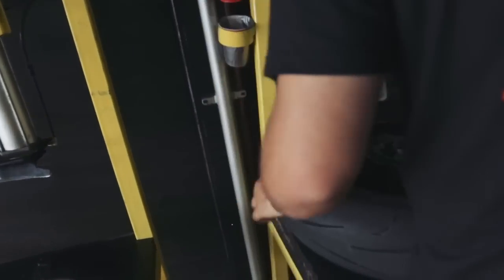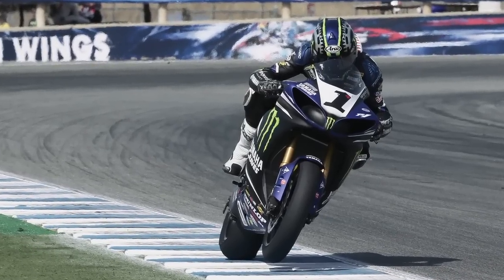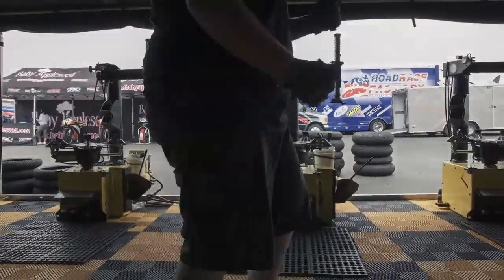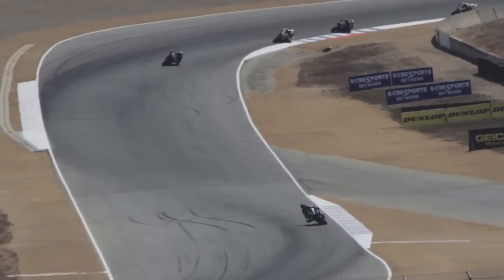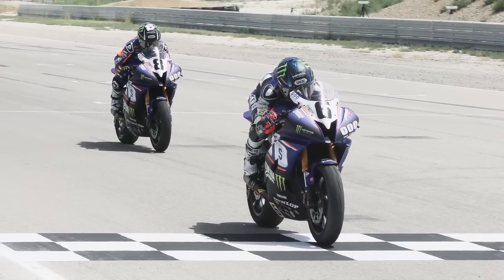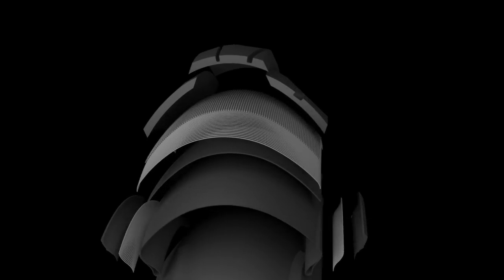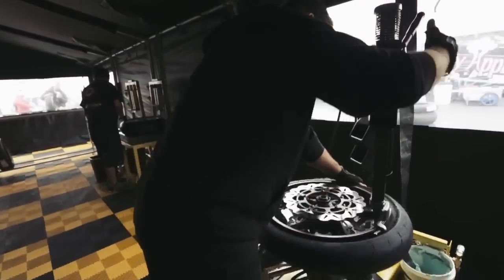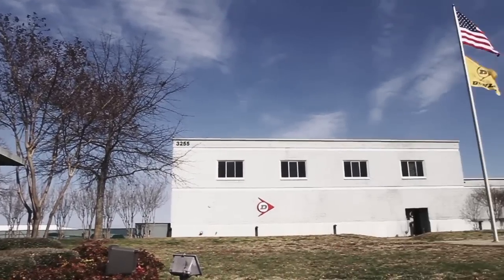Dunlop Motorcycle: AMA Pro Race Tire Development (2013)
Josh Hayes and Cameron Beaubier give insight on how tires have helped them in the 2013 AMA Pro Race season.  Also have you ever wonder how AMA Pro Race tire technologies trickle down to street tires?